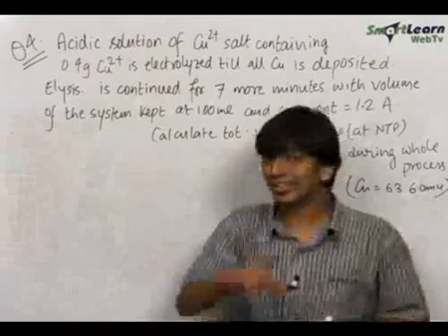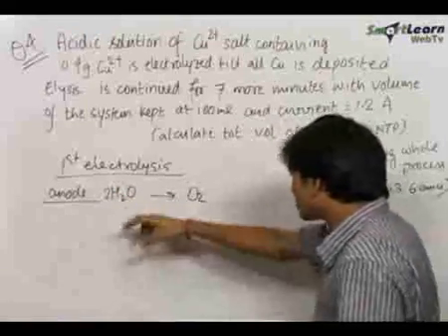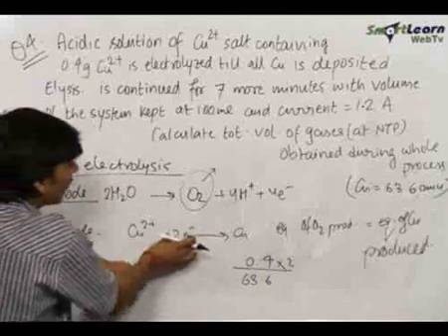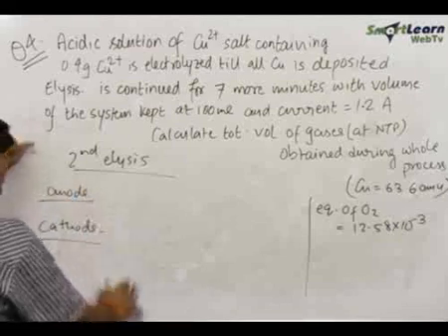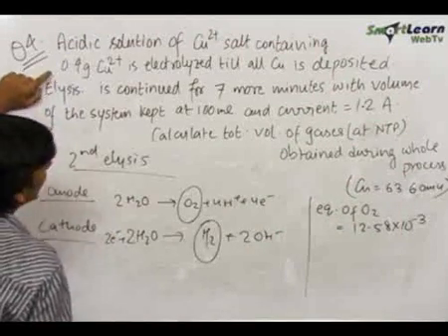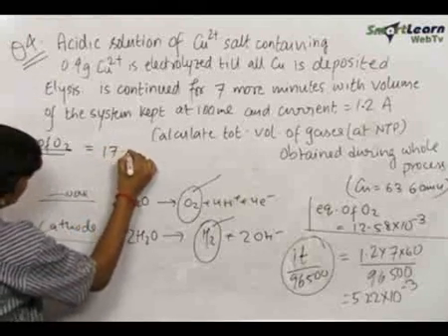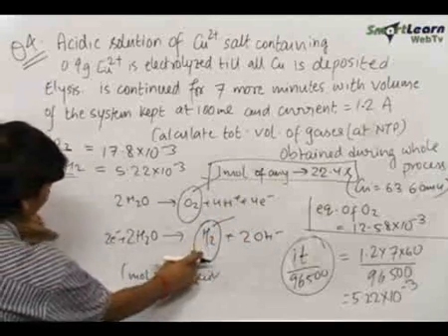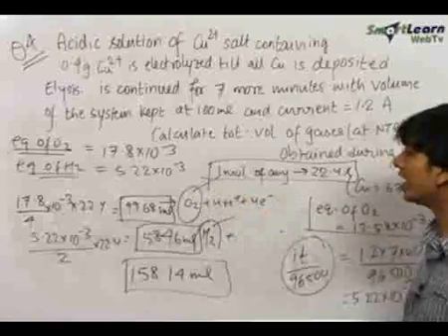Redox Reactions and Electrochemistry - Problem Solving 2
Redox Reactions and Electrochemistry - These concepts are explained in this video